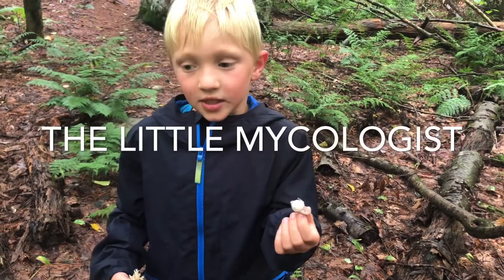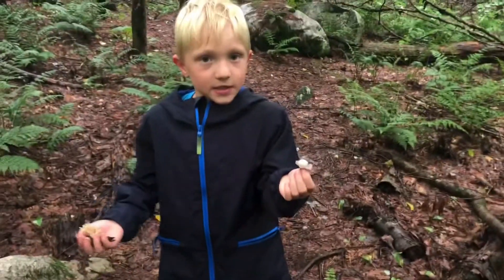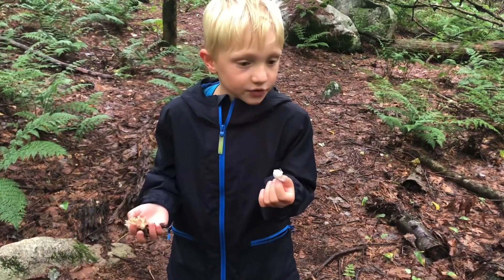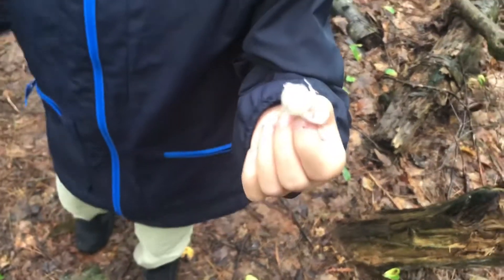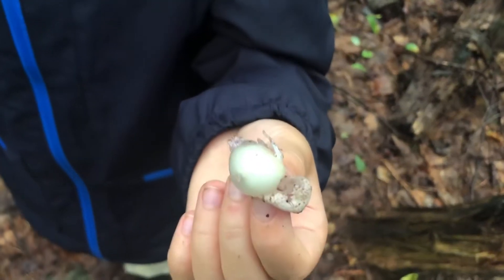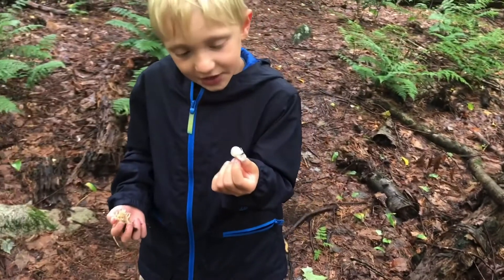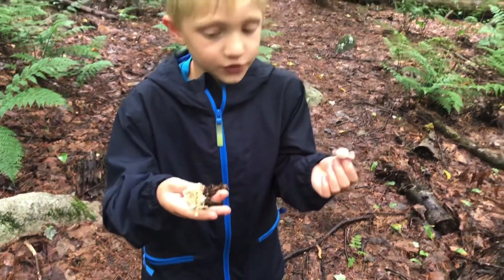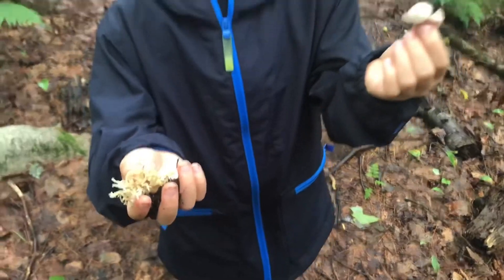Finding an Amanita Egg and Cauliflower Mushroom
Two cool finds after a big storm- a small amanita egg and cauliflower mushroom!